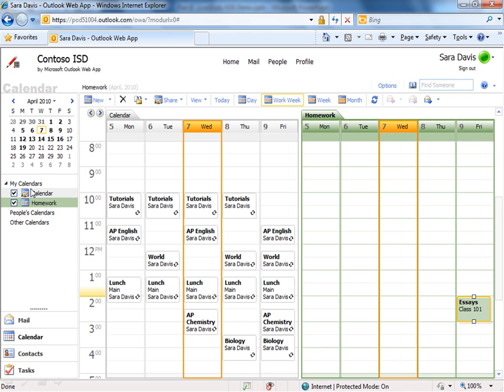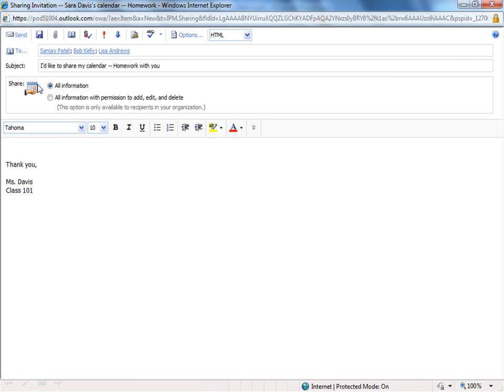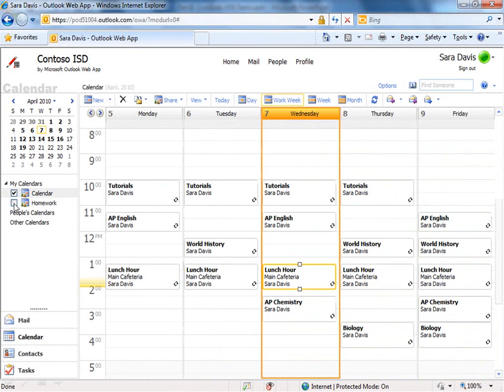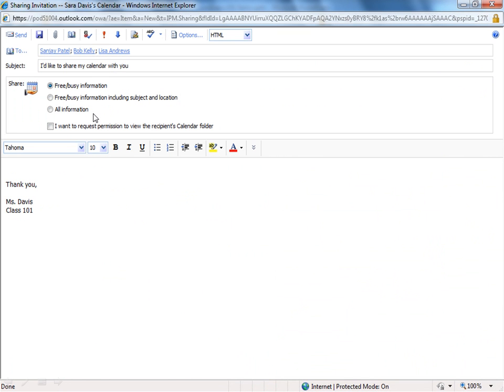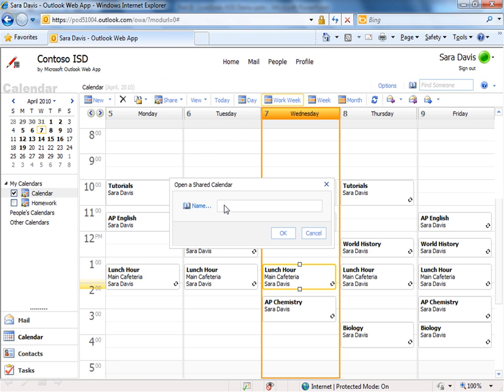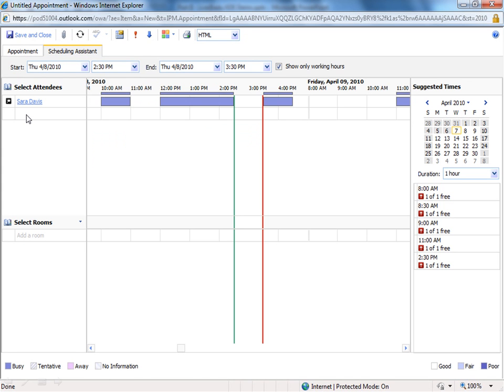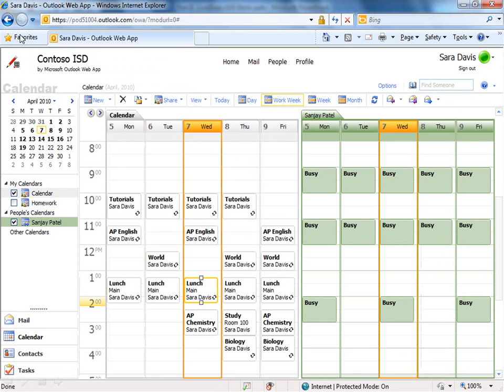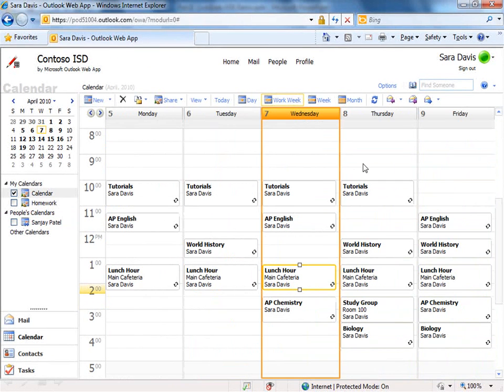5 - Calendar Sharing and Meetings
Evan Archilla talks about how you can share your calendar and create meetings using Outlook Live.

Find out more about Live@edu and how it can benefit you by reading the UK Live@edu team blog or visiting